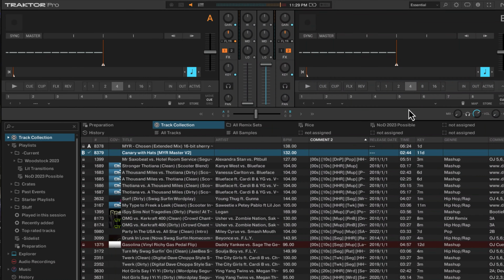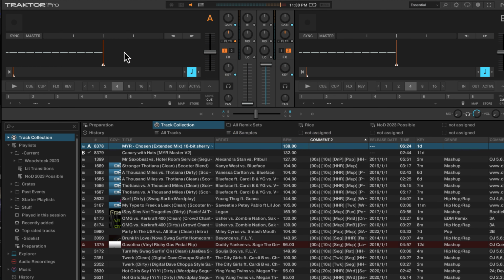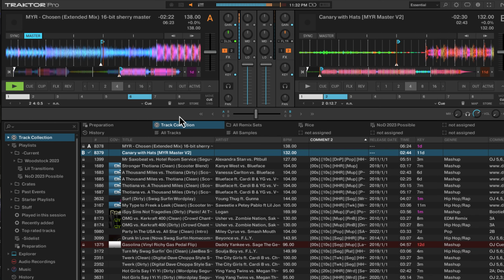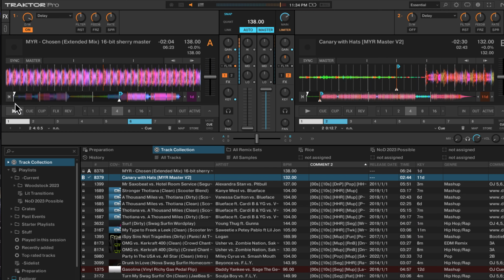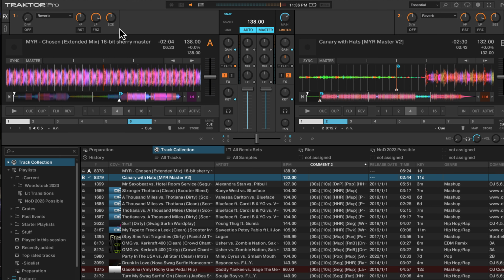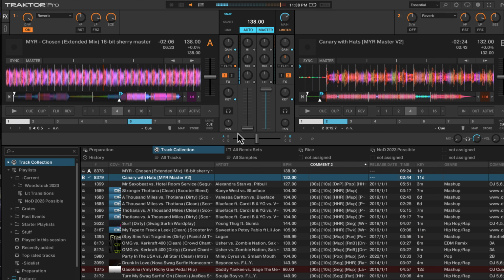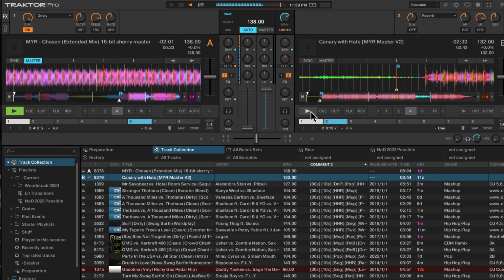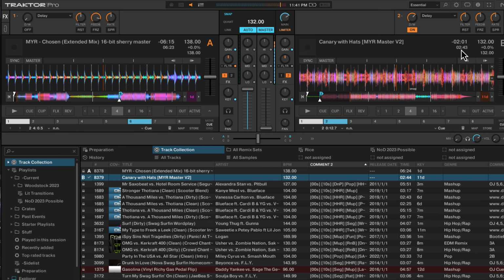Emergency Exit Transitions - Reverb and Echo Out [Traktor Pro]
In this video, I'll explain how you can use the FX, namely Reverb and Echo, for an "emergency exit" transition in Traktor Pro.  As one DJ said, "When in doubt, reverb out."  While you would not want to use this transition all the time, a few times throughout the night is fine and will quickly allow you to switch BPMs or genres.  Reverb Out uses the reverb FX to end a track (by cutting the fader), while Echo Out uses the echo unit to end a track, giving you a long tail to start the next track on.  We will also make sure we have our FX set to post-fader, which is necessary for this effect to work.